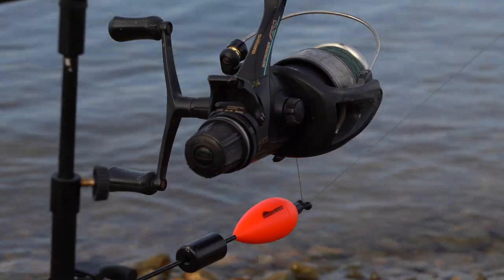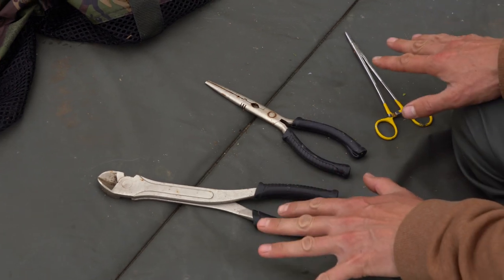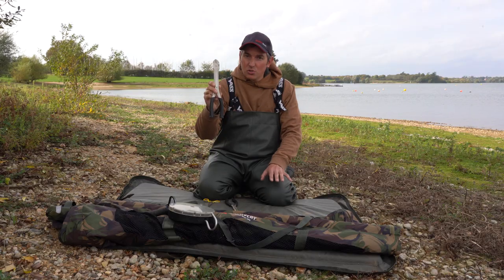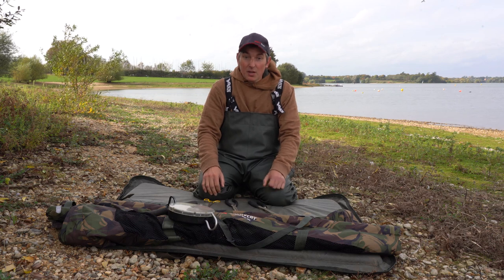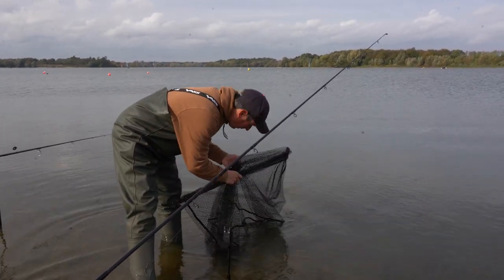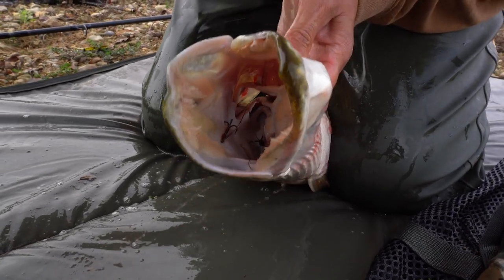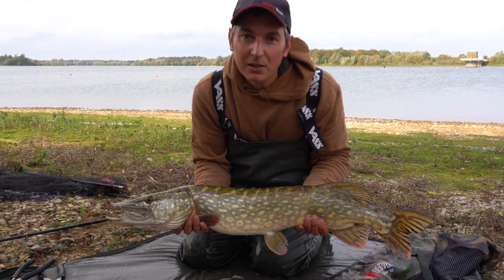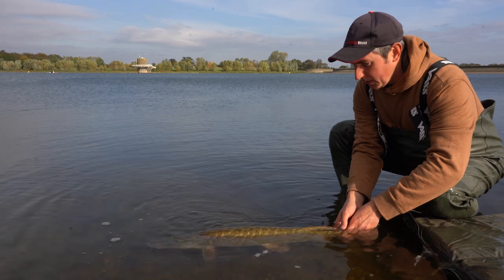How To Unhook Pike - Predator Fishing Quickbite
In this AD Quickbite Phil Spinks shows you how he goes about unhooking pike. Phil goes through his technique plus all the equipment needed to safely unhook pike.